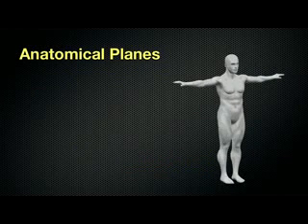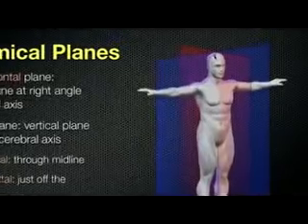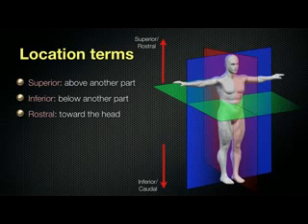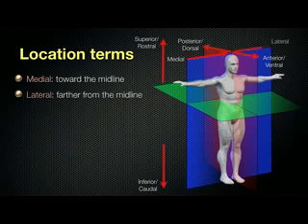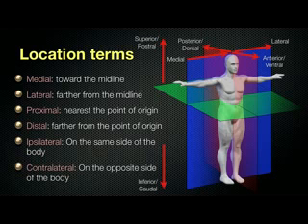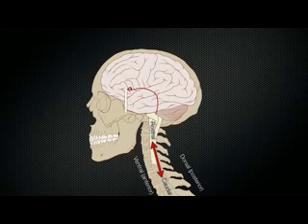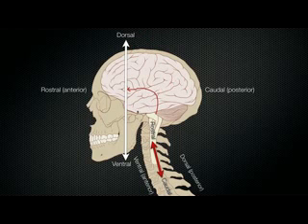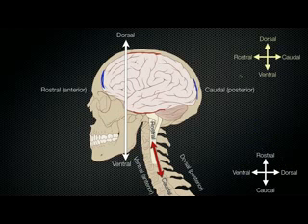18 Anatomical Planes and Spatial Relationships in the Human Body